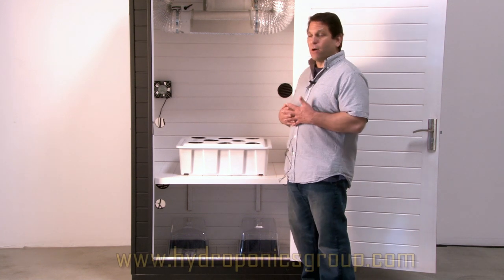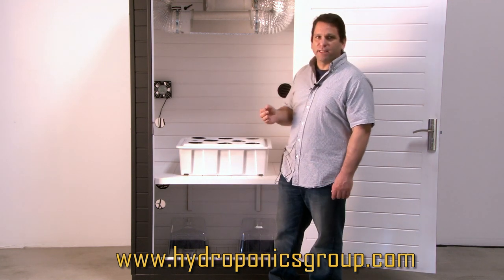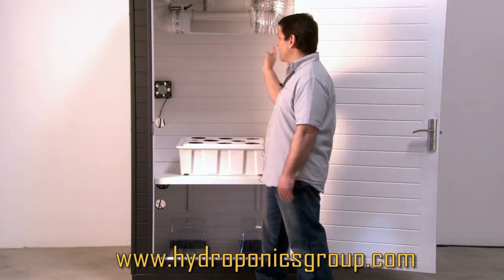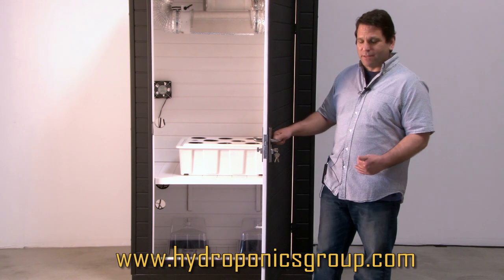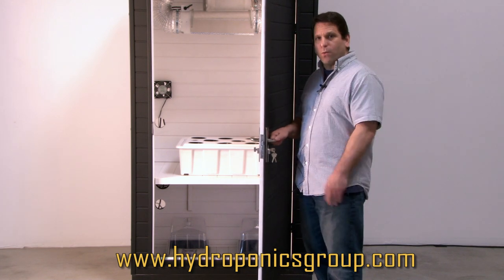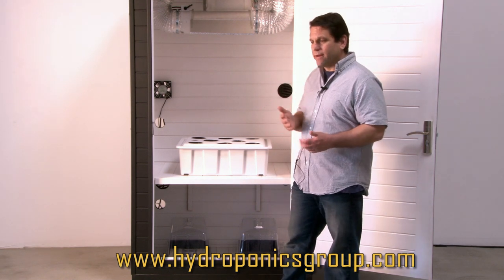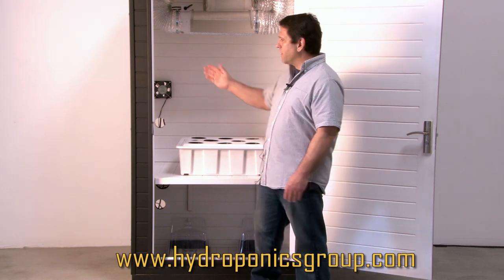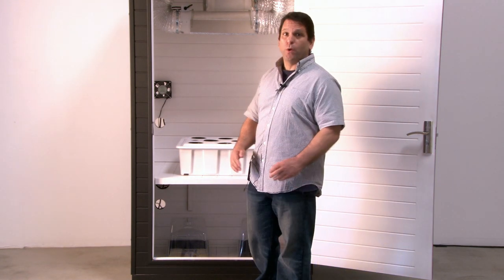Light Reflectivity in Grow Boxes - Why Wood Grow Boxes Are Better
All of Hydroponics Group grow boxes have a highly reflective white interior coating for maximum light distribution and coverage.  Silver reflective coatings create hot spots and uneven light distribution.  Our white coating does not.

Additionally, metal grow boxes have a tendency to sweat, much like a Coke can does when taken outside.  This moisture in turn can easily cause an outbreak of mold which can ruin your crops overnight.  Wood doesn't have this problem.  Plus, it's much easier to add hooks and other wall instruments to a wood interior than a metal one.